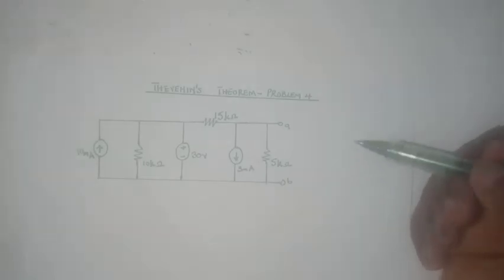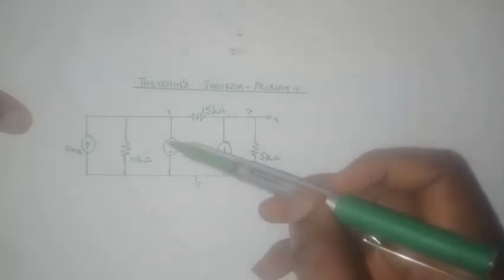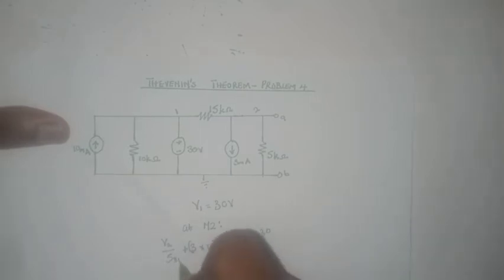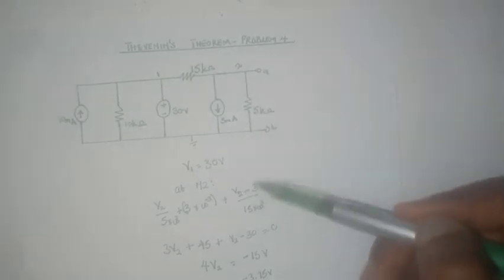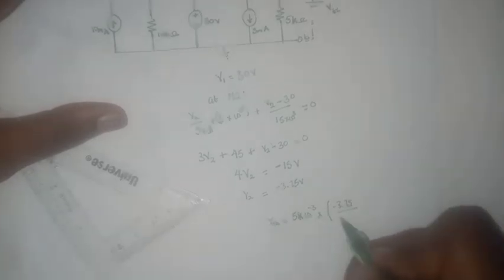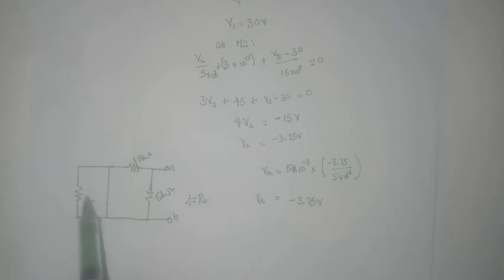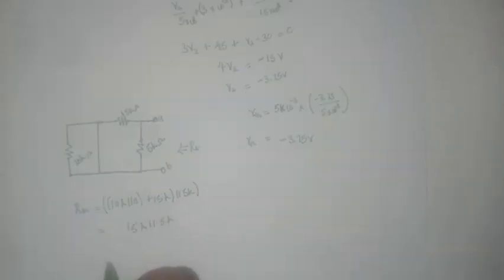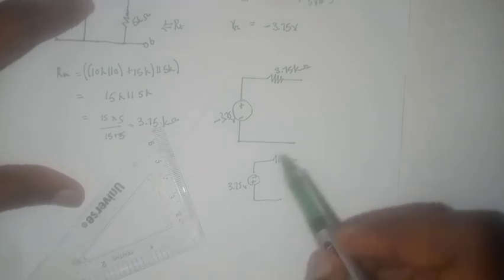Thevenin's theorem - Problem 4